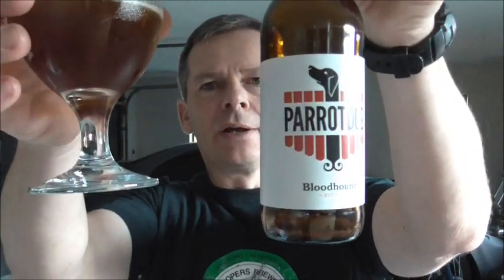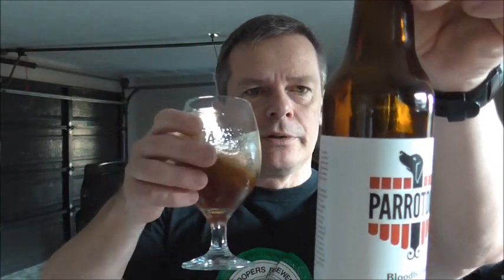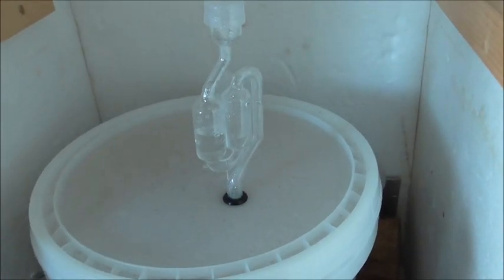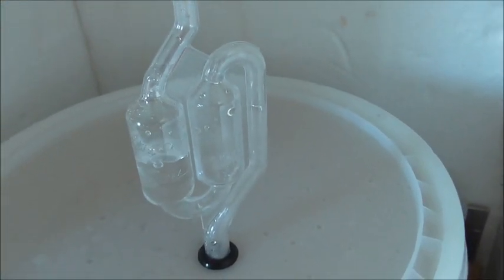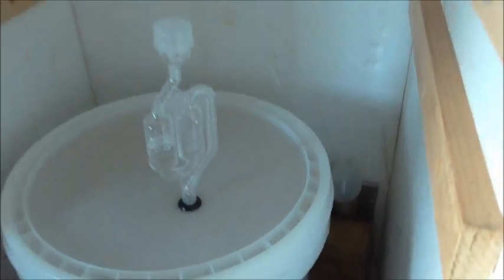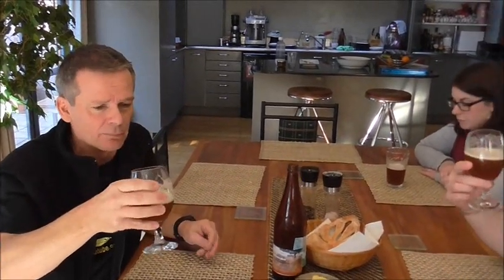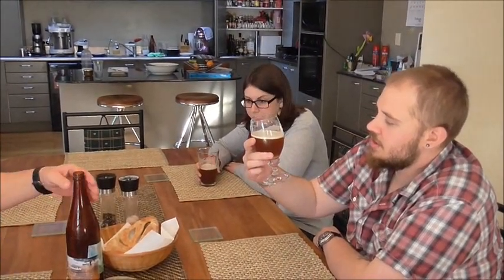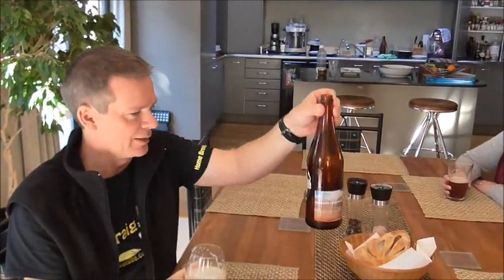HBW #32 - 4th June - ShadowBeastBrewery Visit + Sorachi Crepuscular / ParrotDog Bloodhound Reviews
Allan and Liz from ShadowBeastBrewery come a visiting. We review Paul from Time4another1's Sorachi Crepuscular and I taste the ParrotDog Bloodhound Red Ale. Also a shout out to Jonny39!